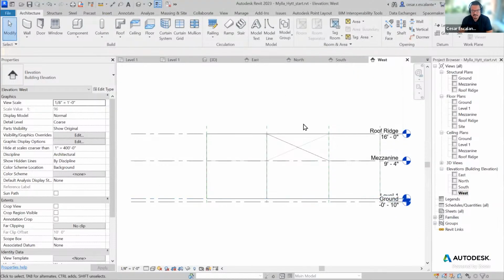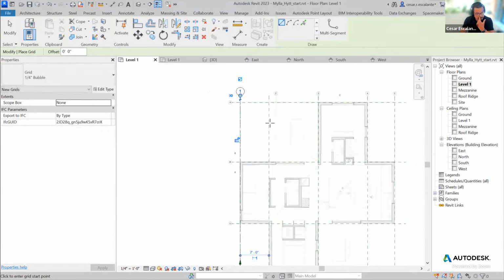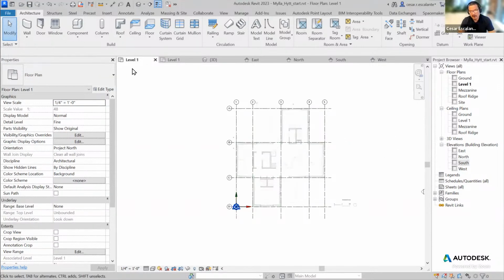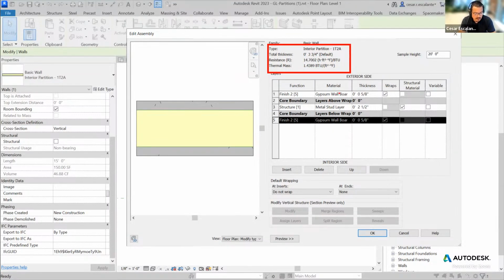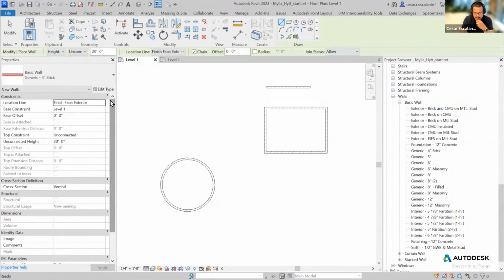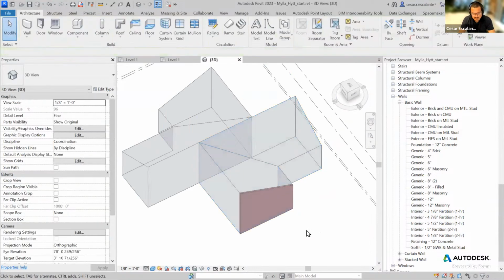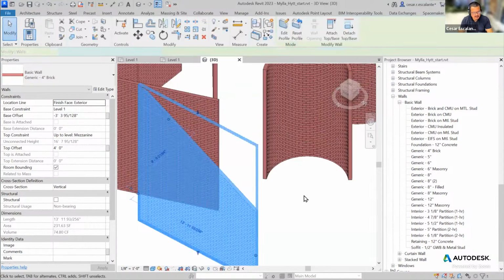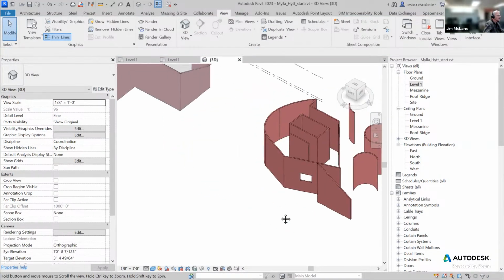20220921 OXMAN - Revit Architecture Fundamentals